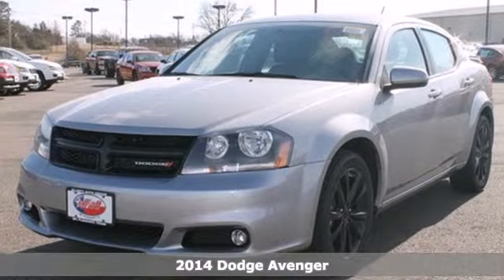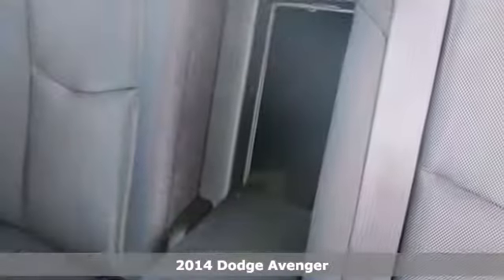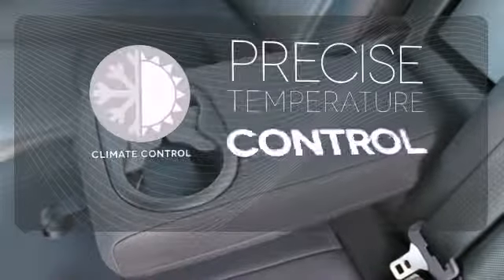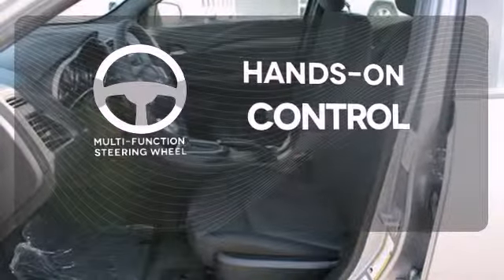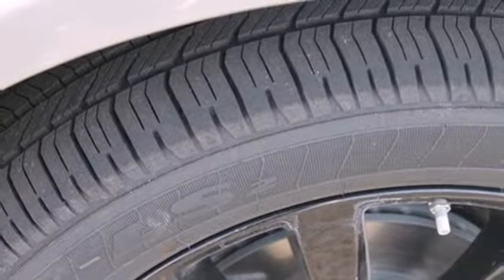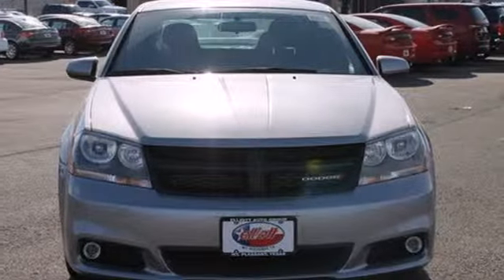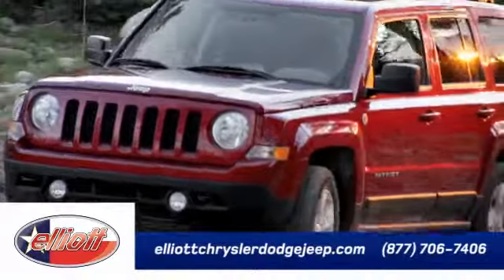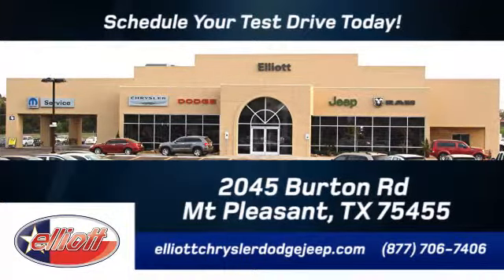2014 Dodge Avenger Mt Pleasant TX Greenville, TX #7760 SOLD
Year: 2014
Make: Dodge
Model: Avenger
Trim: SXT
Engine: 3.6L V6
Transmission: Automatic 6-Speed
Stock #: 7760
Yes! You can buy this great Dodge Avenger SXT for this price! Price reduced This price includes all dealer discounts and manufacturer rebates Trade in may be required for some rebates Financing with Chrysler Capital may be required for some incentives For all the details call today! This Avenger SXT has many great options such as: Power Driver Seat Traction Control Remote Entry Cruse ControlAnd More At Elliott Chrysler Dodge Jeep we offer plenty of great financing options Extended warranties are available First oil change is FREE of charge Call Email or come on in today! We are conveniently located on I-30 just west of the Titus Regional Medical Center on the frontage road ELLIOTT AUTO GROUP~WHERE THE ADVERTISED PRICE IS THE ACTUAL PRICE Avenger

Address:
2045 Burton Rd.